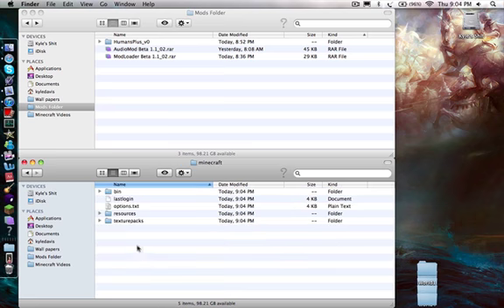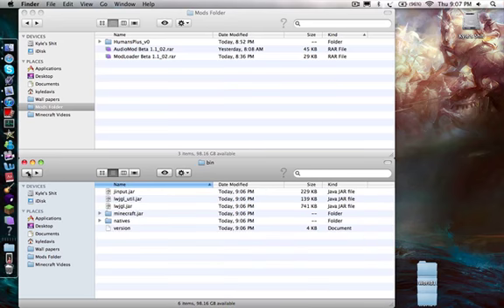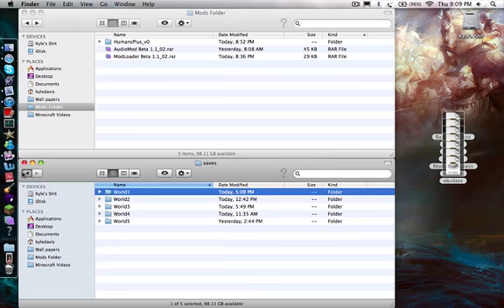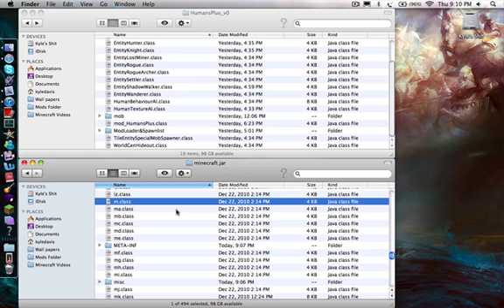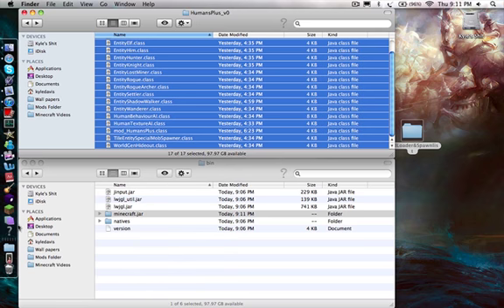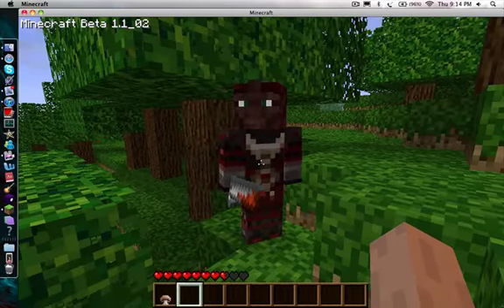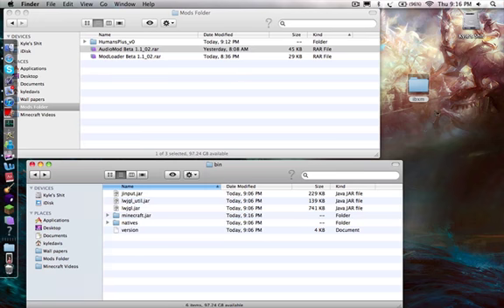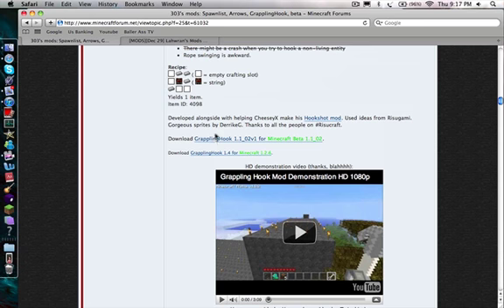Let's Mod Minecraft ep 003: Installing Mods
Hello everyone! I've had plenty of requests to do a how to install mod guide.

Most of all the mods can be found here.

Make sure to read the forums before you install any mods.